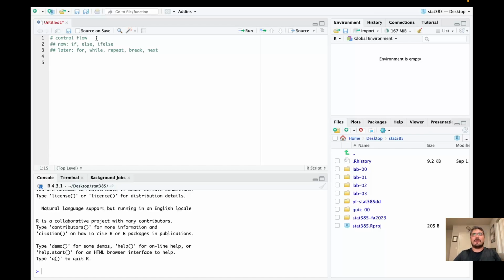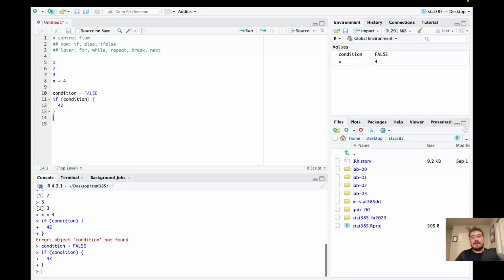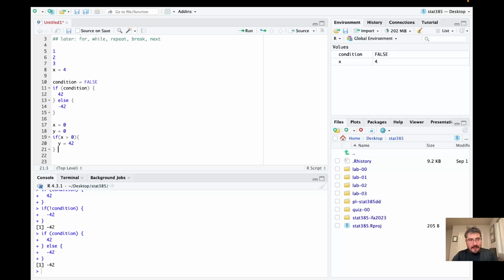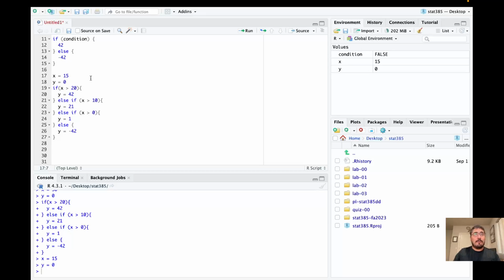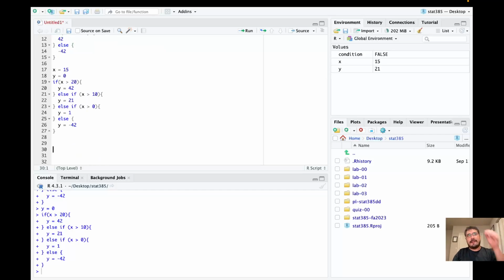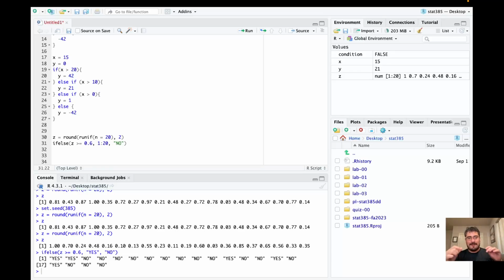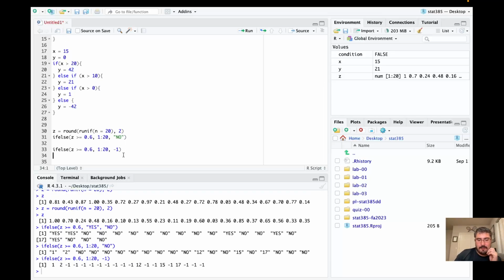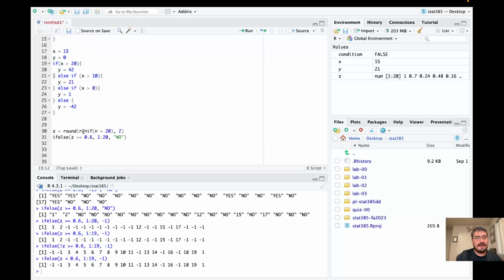STAT 385 // fa24 // Control Flow